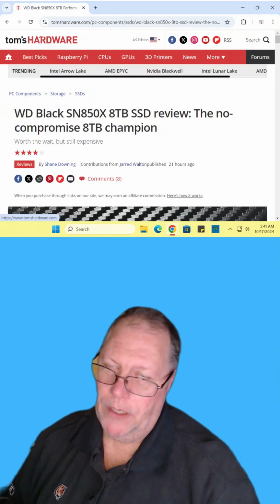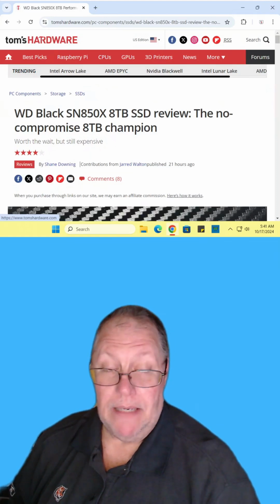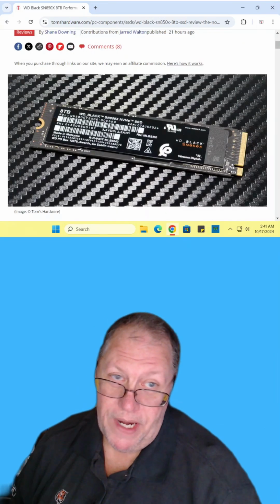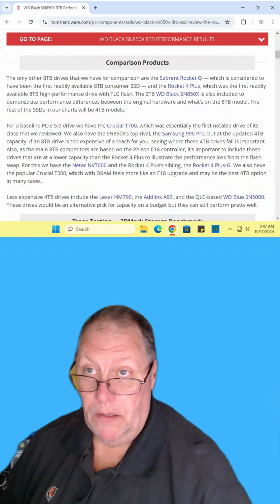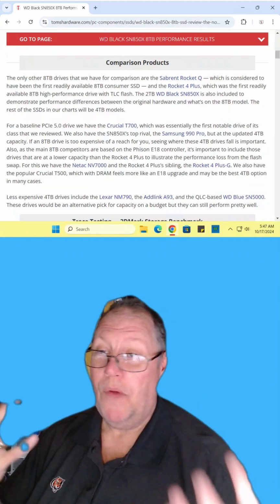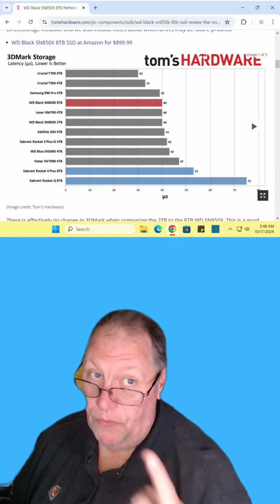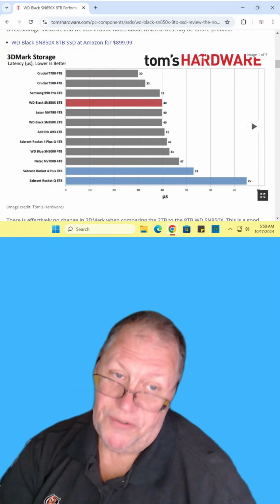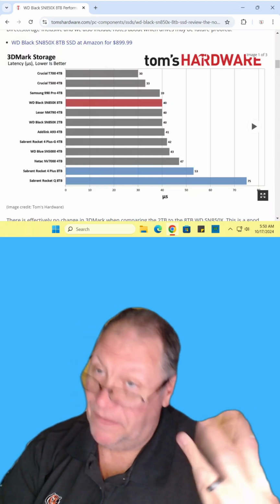10 17 2024 Western Digital 8TB NVMe SSD is now available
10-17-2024 WesternDigital 8TB NVMe SSD is now available for #$900
Glad to see Netac is now being recognized as a legit SSD player.